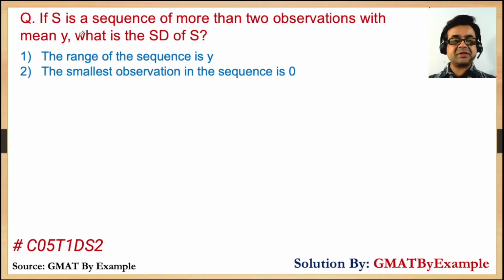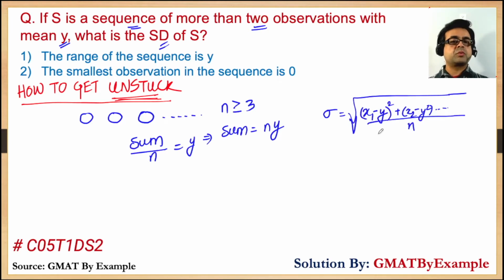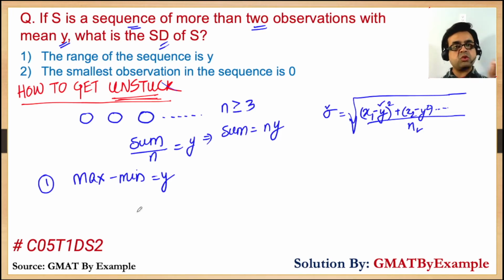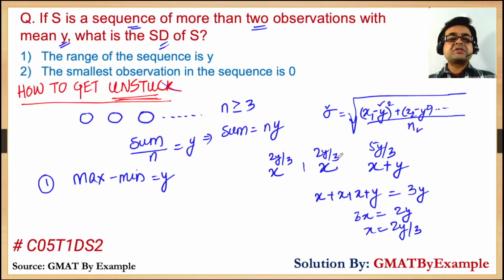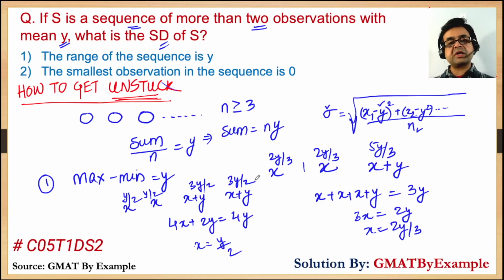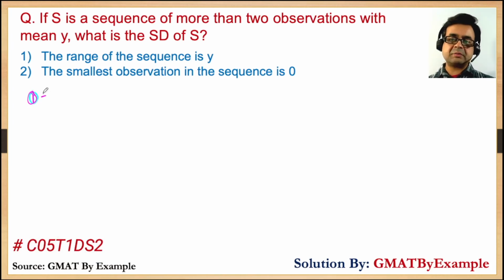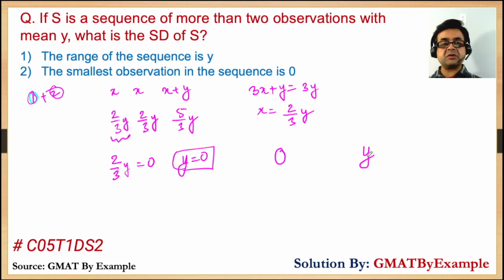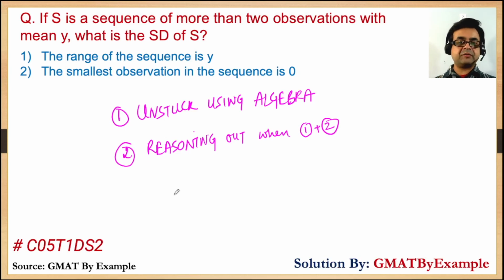GMAT Statistics | 700+ level 😱 Stuck? How To Get Unstuck: 2 Methods To Solve GMAT Statistics example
"Like" 💕 if helpful! Pure statistics 700+ GMAT Practice example with a lot of fundamental concepts. Approach on how to get unstuck when quantitatively reasoning questions like this.

Q. If S is a sequence of more than two observations with mean y, what is the SD of S?
1) The range of the sequence is y
2) The smallest observation in the sequence is 0

🙋🏽‍♀️ Additional Recommended GMAT Resources 💪 :
1. Recommended Online GMAT Course
2. FaceBook Group for more GMAT Prep advice
3. GMAT Preparation Study Plan
4. Free GMAT Mock Tests

C05T1DS2

Chapters:

00:00 GMAT Statistics data sufficiency example - S is a sequence of more than two observations
00:16 Recommendation - after viewing the video solve yourself to reinforce quantitative reasoning.
02:01 How to get unstuck in statistics problems with little to no information
02:52 Statement 1 - formula for range in statistics & explanation
09:06 Statement 2 - the smallest number in the sequence is zero
10:23 Statement 1 & 2 -  Combining mean, SD, range and smallest observation into reasoning